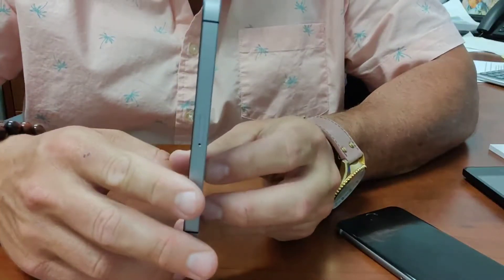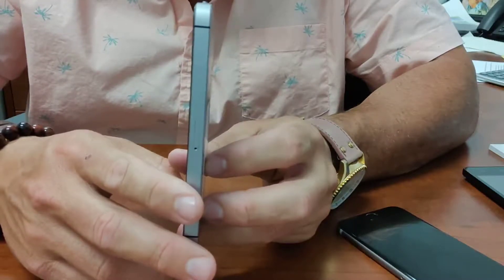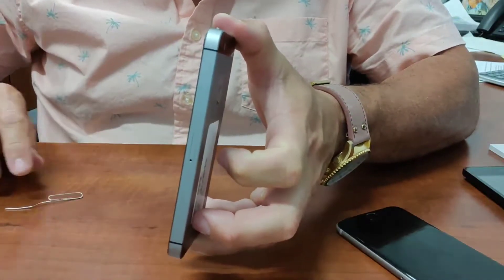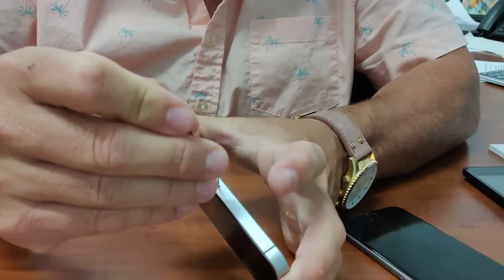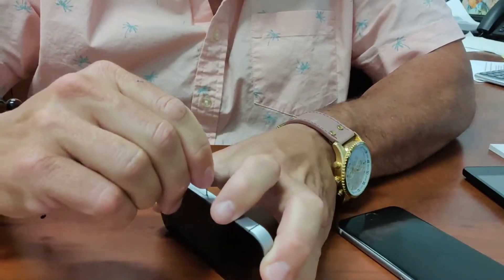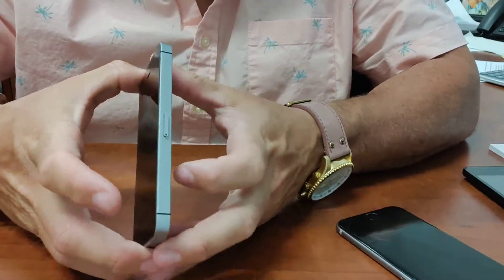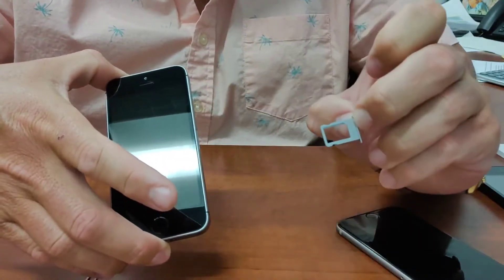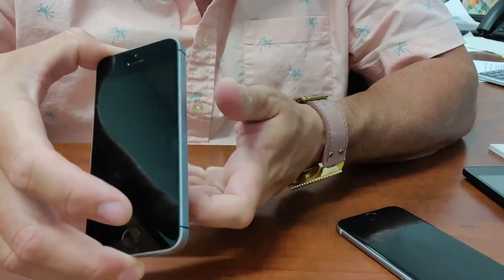iPhoneSE SIM install